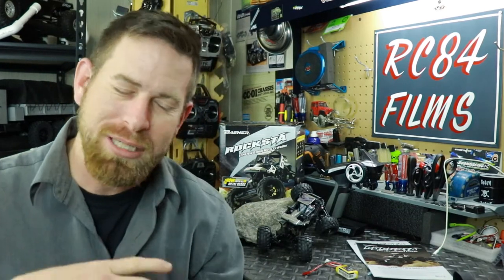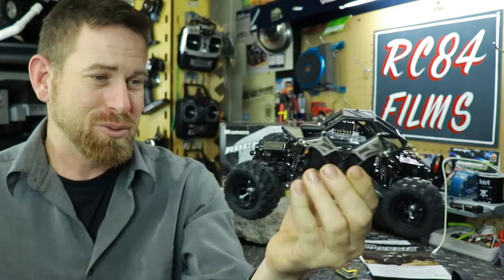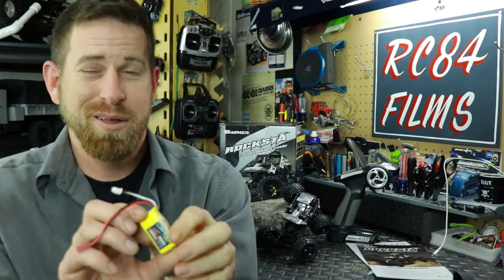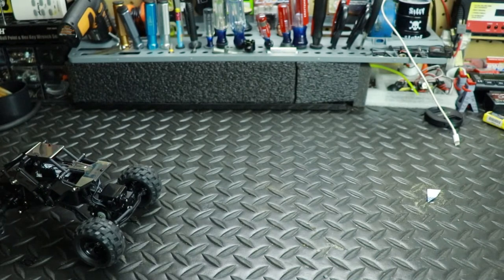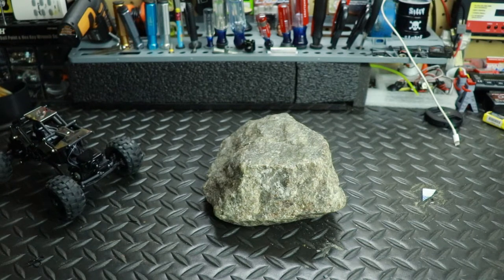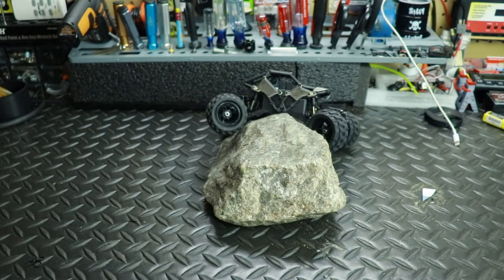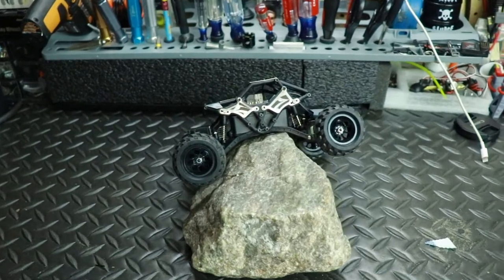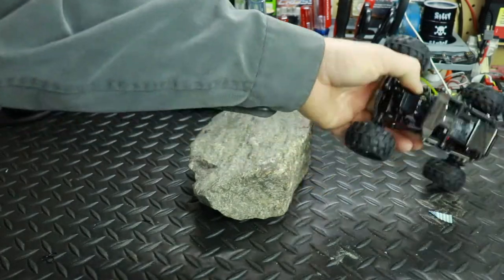RC84Films: 1/24 MOA Rock Crawler (HobbyKing)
Check out my friends my new 1/24 MOA Rock Crawler this thing is pretty cool and its 4WS running on 7.4 2S lipo